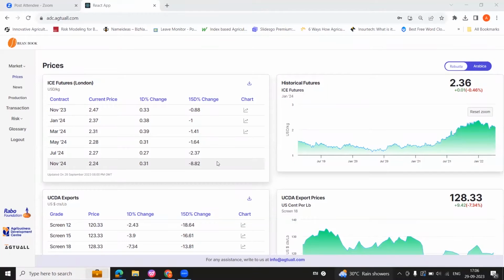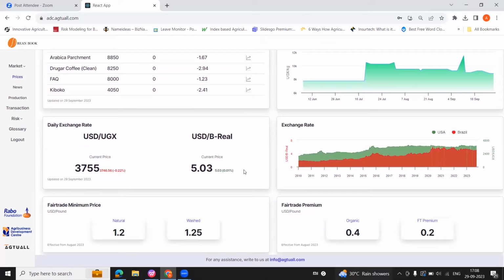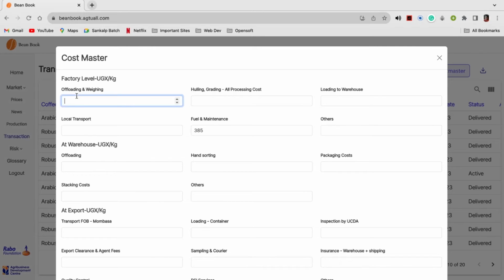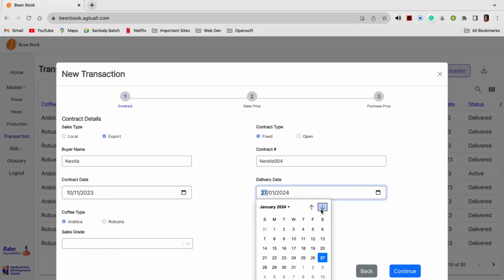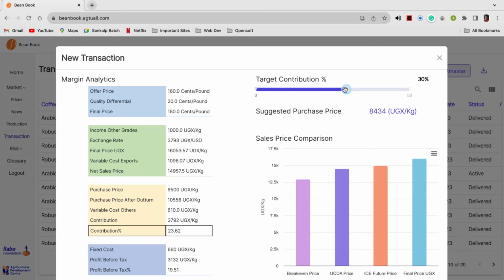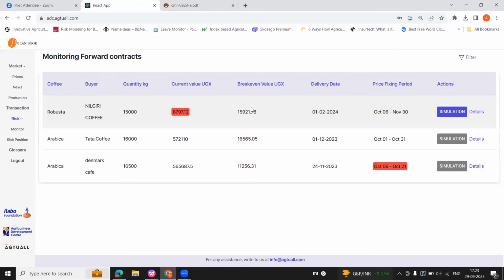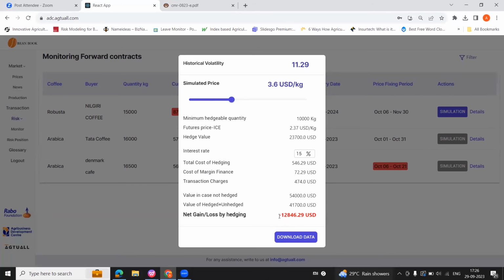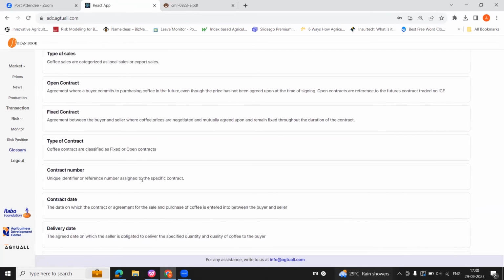The ADC Coffee Bean Book System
In this video, we unpack everything you ought to know about the ADC BEANBOOK, your desired companion in the world of coffee trading In this